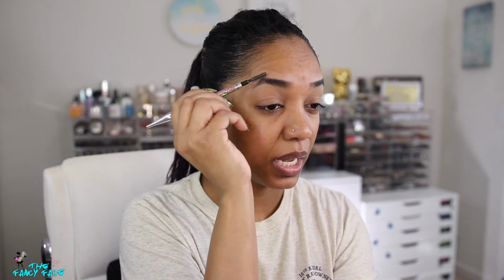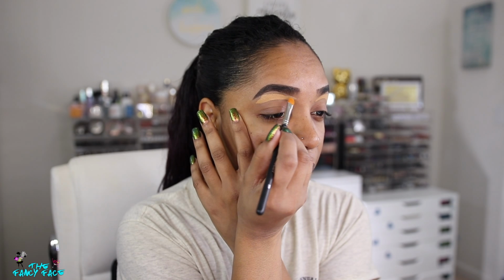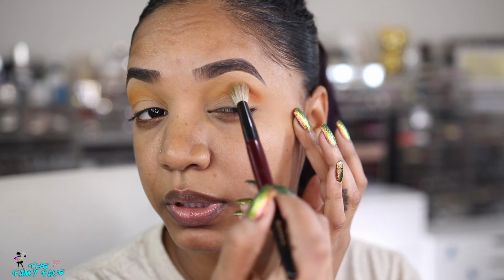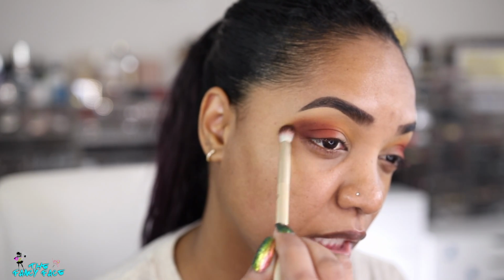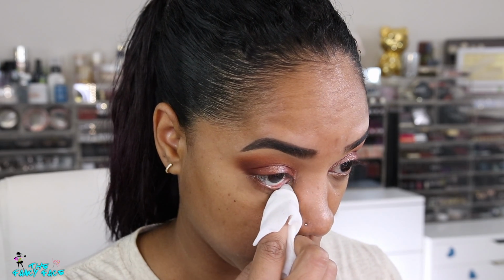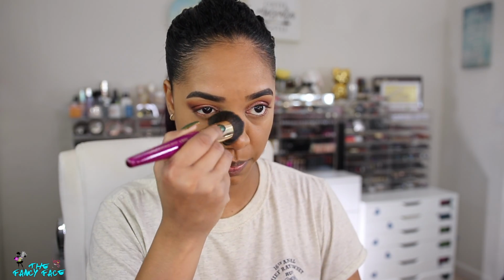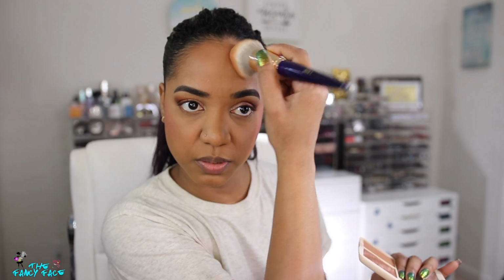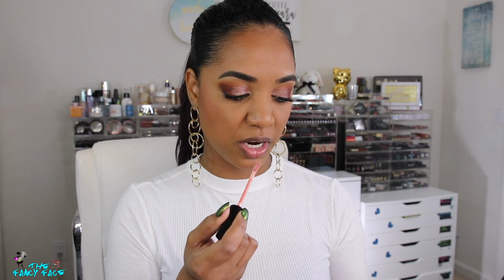If I Could Only USE 10 Makeup Products....MAKEUP TUTORIAL 😮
If I Could Only USE 10 Makeup Products in ALL. you guys challenged me to use the 10 products that I chose If I Could ONLY Keep 10 Products. Challenge ACCEPTED! Hahahahahaaa.

Can you do the same? Try it out!

🔷 Check out and sign up for EBATES here for CASH BACK at over 2,000 stores - SEPHORA, ULTA, Macy's, etc

► BENEFIT COSMETICS Precisely, My Brow Pencil Ultra Fine Shape & Define - 4.5 - neutral deep brown

► Urban Decay Stay Naked Weightless Liquid Foundation
60WR - medium-dark warm with a rich undertone

► PAT MCGRATH LABS LUST: Lip Gloss in Flesh Fantasy - lush pink beige

► Urban Decay Stay Naked Correcting Concealer
70NY - dark neutral with a golden undertone70NN - dark neutral with a neutral undertone

⚪ GENERAL INFO ⚪

Some of the products used/featured may have sent for consideration by the brand or their PR company (marked as *sent as PR). However, I am not being compensated to feature any makeup products or brand in this video. My thoughts as always are unbiased and based on my own overall experience.